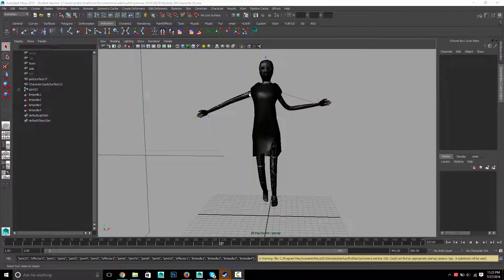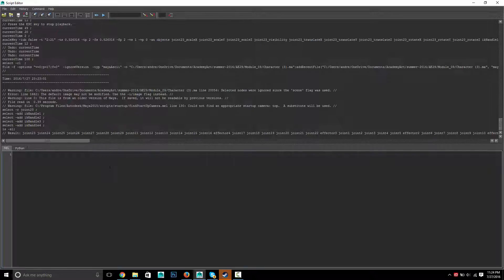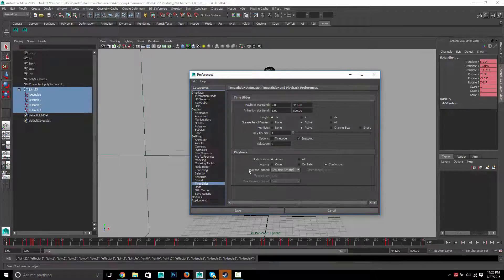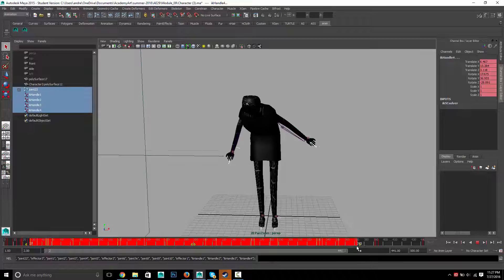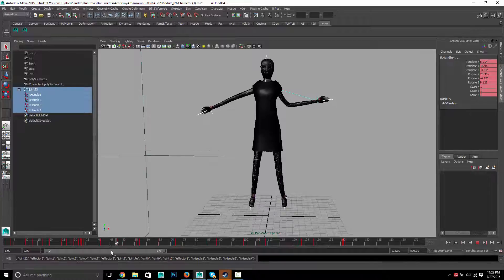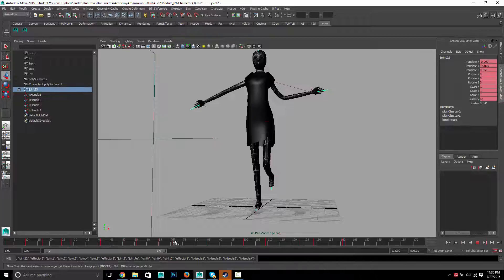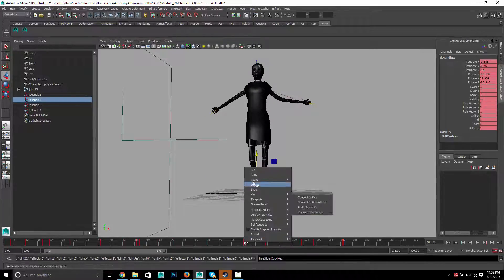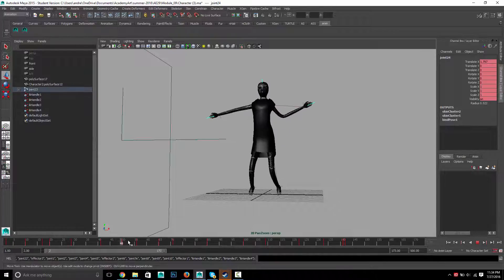Editing Animation in Maya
In this tutorial I adjust the timing and make a few other fixes in a hopscotch animation. First, I show how to make a button to select all of the controls, and another to keyframe all of the controls. Then I show how to move and scale keyframes in the timeline, and copy and paste keframes to keep the feet still.